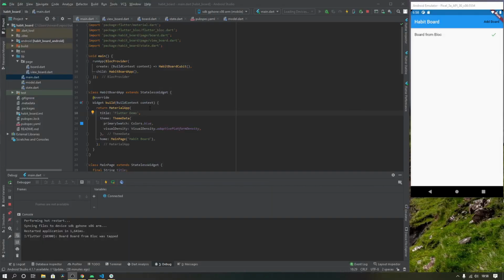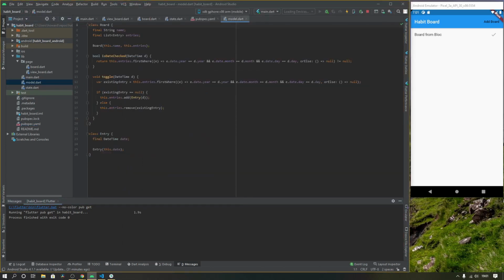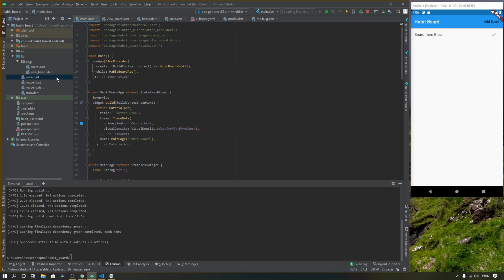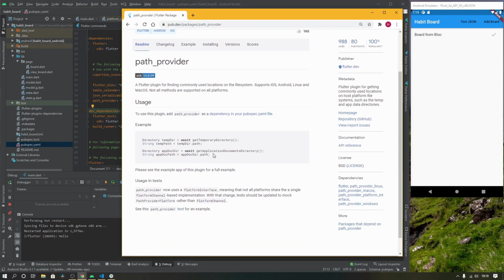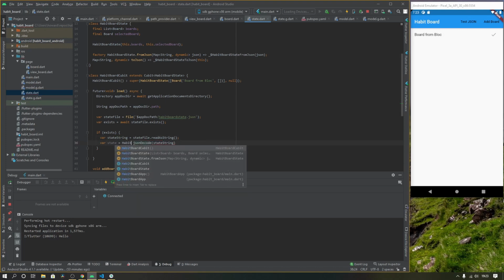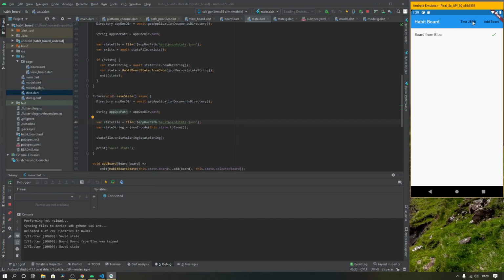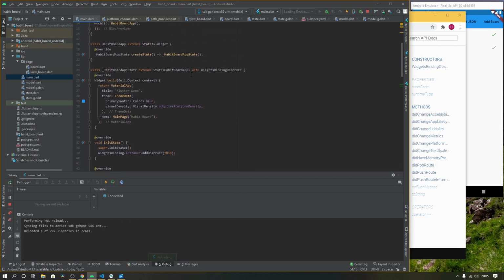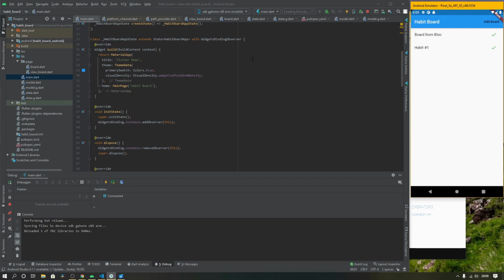Habit Board Flutter App #5 - Persist State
In this video we store the state (the boards and entries) as a file in json format and read the state from from this file.